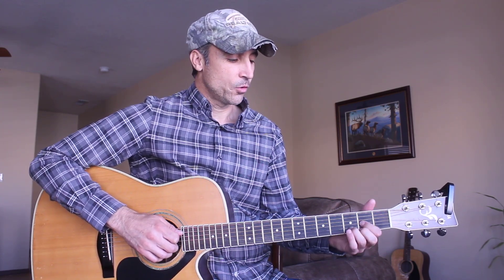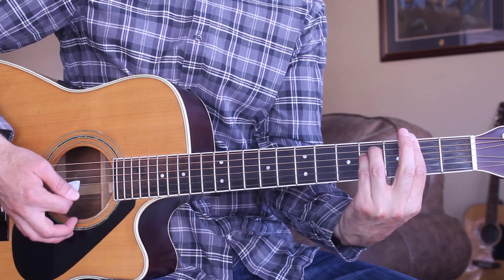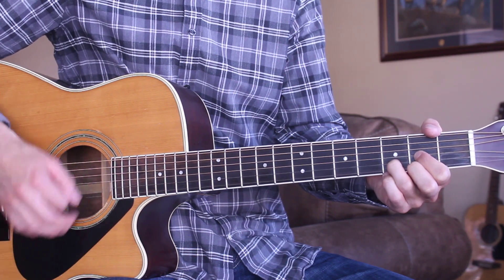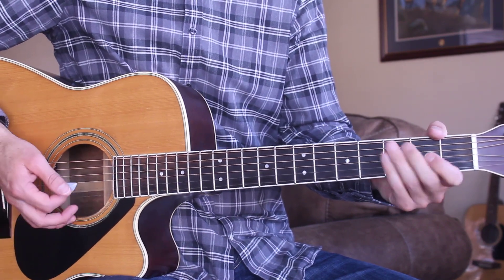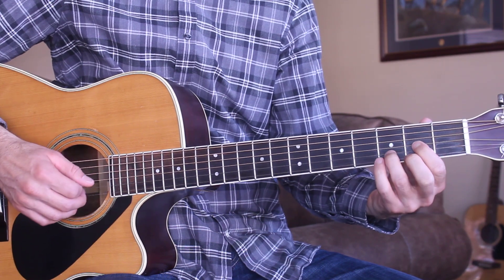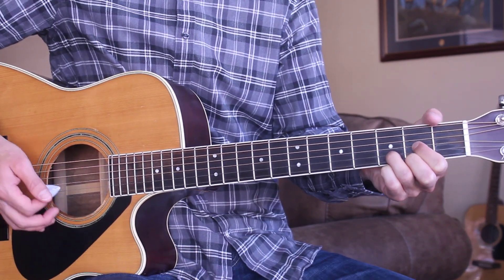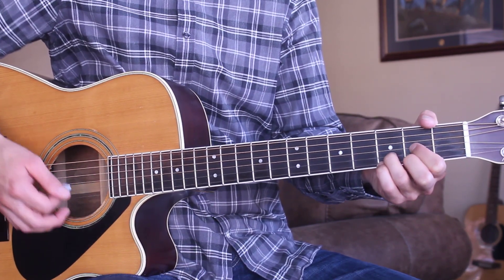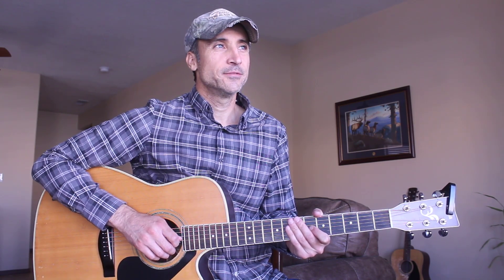Lord I Hope This Day Is Good - Don Williams | Guitar Tutorial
This is a guitar tutorial for the country song Lord I Hope This Day Is Good by Don Williams.  Today in this video guitar lesson, I'm going to teach you how to play the chords and strumming pattern to the Don Williams song. This channel is a place for beginners, intermediate and advanced players to learn how to play your favorite hit country songs by many different country artists.
CAPO: NO
CHORDS: D/A/G/Bm/FSharpm/Em
STRUMMING: DDDUDU

Support Learn Guitar Favorites!
THANK YOU TO MY PATRONS! Jason, Joey, Bo, Mitchell, Travis & John ~ Thank you so much!